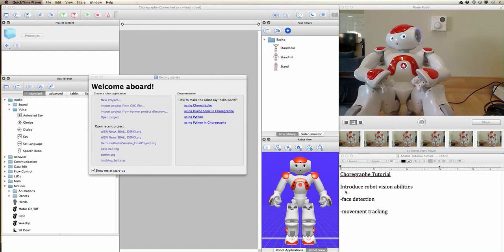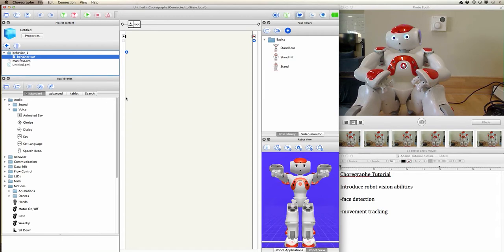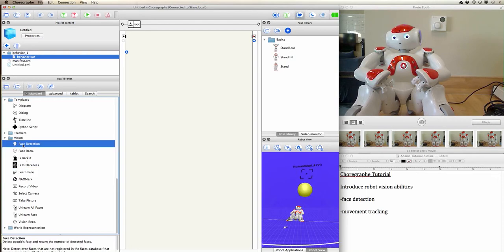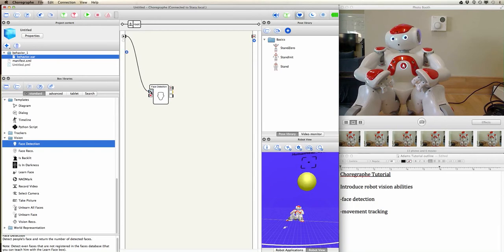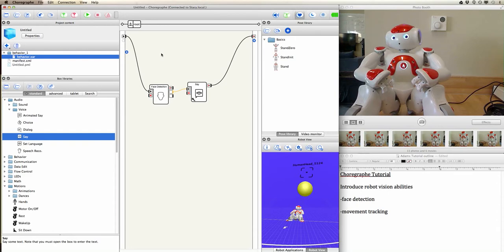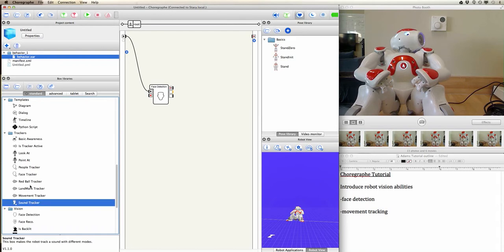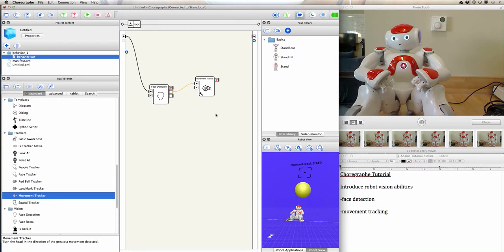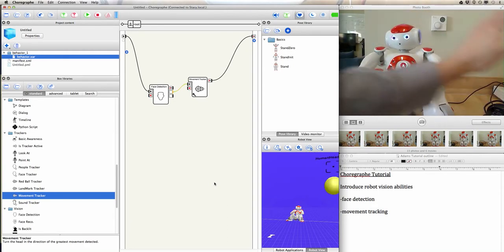NSF NRI Tutorial 4